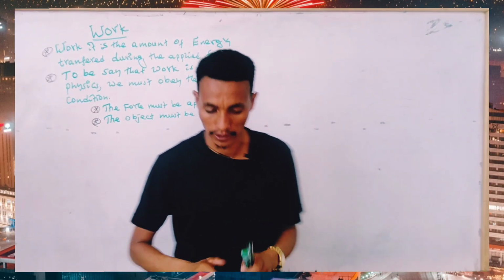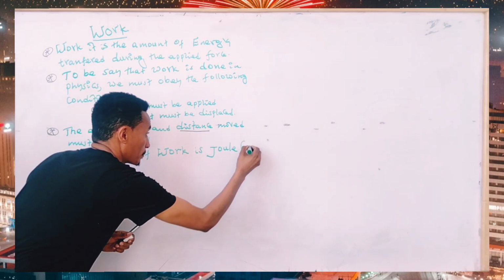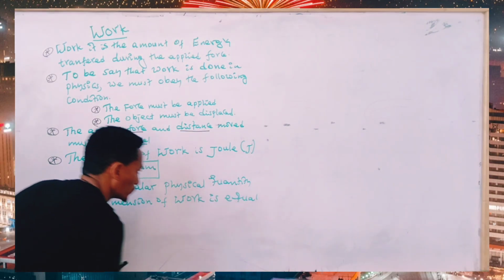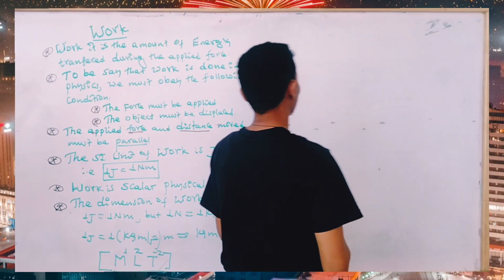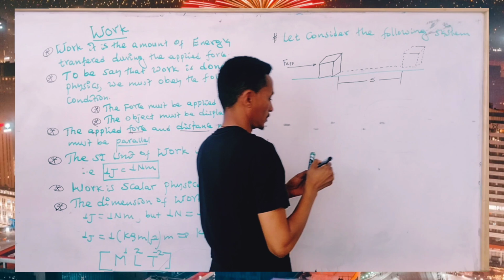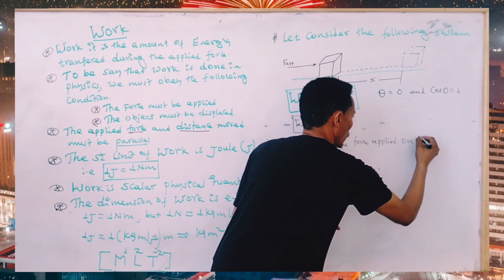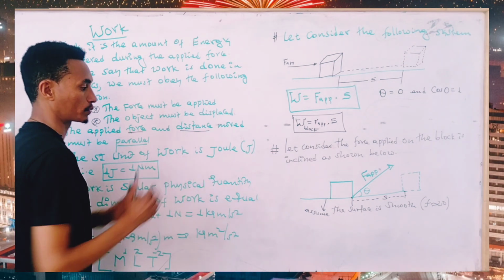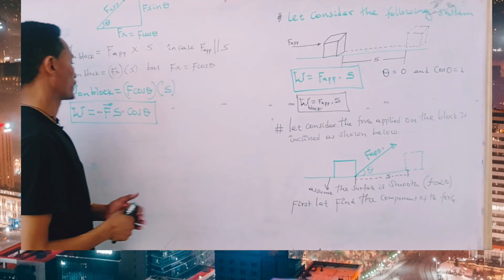Physics for grade 9(Work)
Work is quantity that shows the amount of energy transferred when force is applied and an object is displaced.